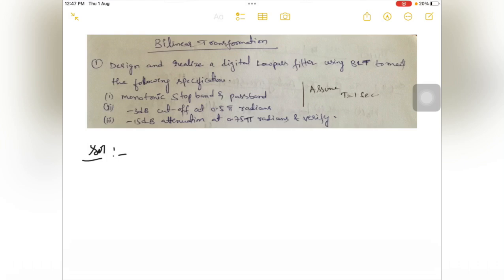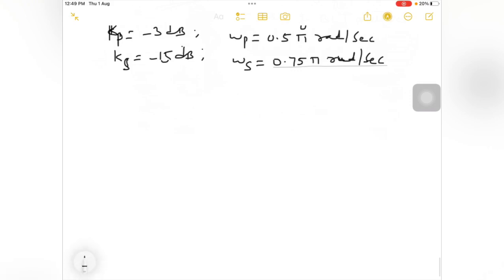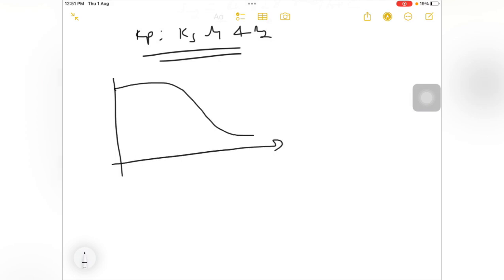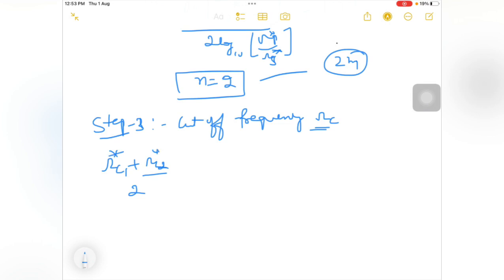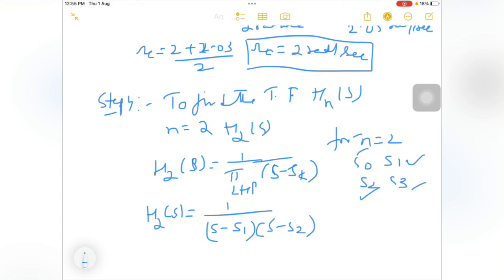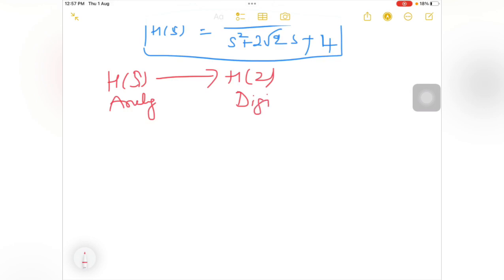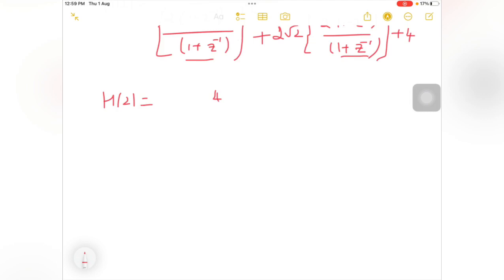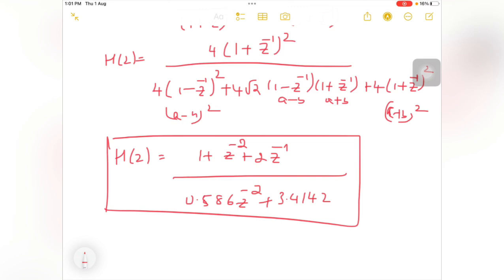Problems on Digital Filter design using BLT